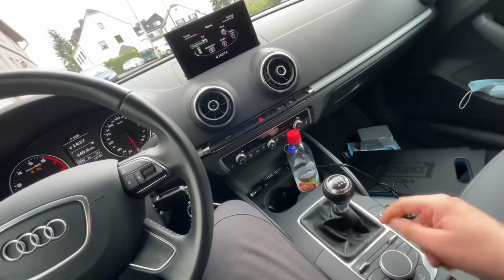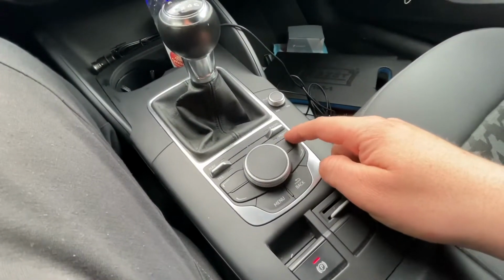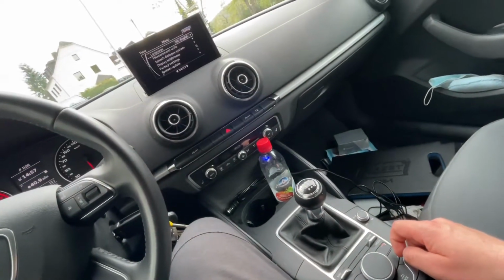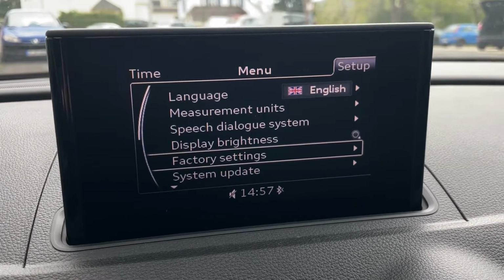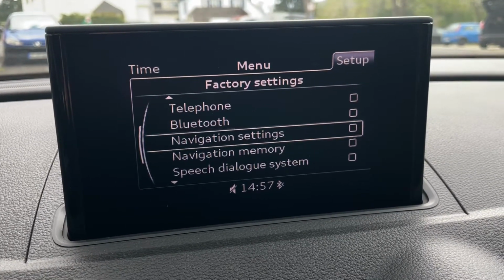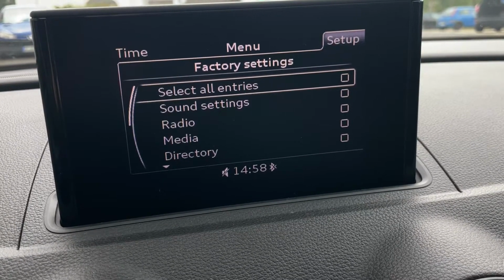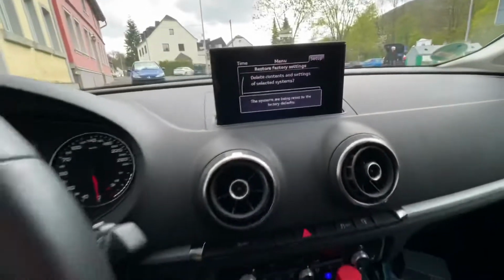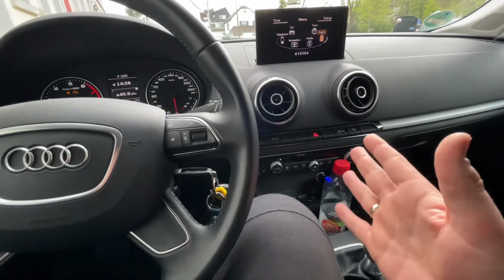How to Reset MMI (clear settings and functions to factory settings) Audi A3/S3 Sportback DIY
The Audi A3 is a subcompact executive/small family car (C-segment) manufactured and marketed by the German automaker Audi AG since 1996, currently in its fourth generation.

The first two generations of the Audi A3 were based on the Volkswagen Group A platform, while the third-generation and fourth-generation A3 uses the Volkswagen Group MQB platform.

The Audi A3 Sportback includes a wheelbase 58 mm (2.28 in) over previous model, 35 mm (1.38 in) longer than that of the A3 and a front axle shifted forward by 40 mm (1.57 in) over the previous model. Other features include a choice of 13 body colours (three solid finishes, eight metallic finishes, and two pearl-effect finishes), an optional high-gloss package adding accents around the windows (standard with the Ambiente trim line), six-speed manual transmission (optional S-Tronic) for all engine models, 16 or 17-inch wheels depending on trim line (optional 18-inch wheels), Audi drive select (standard with Ambition) with optional S-Tronic, and optional electromagnetic damper control system.

German models went on sale in February 2013. Early models include 1.4 TFSI (122 PS), 1.8 TFSI (180 PS), 1.8 TFSI quattro (180 PS), and 1.6 TDI. 1.2 TFSI (105 PS), 1.4 TFSI (140 PS), 2.0 TDI (150 PS), 2.0 TDI quattro (150 PS), and 2.0 TDI (184 PS) were available in later date.

(Source: Wikipedia)

Sincerely yours,

pduesp